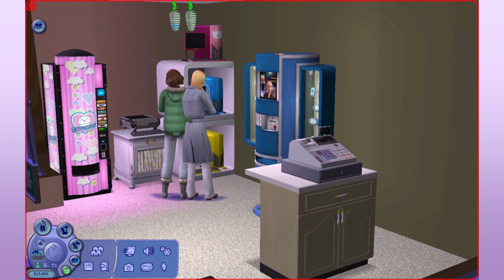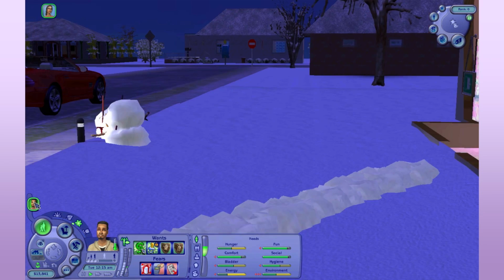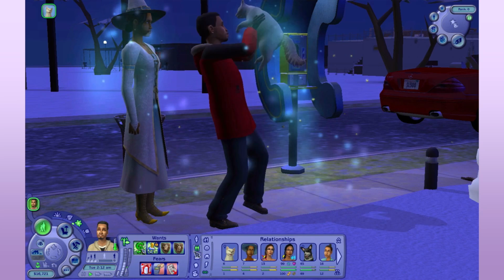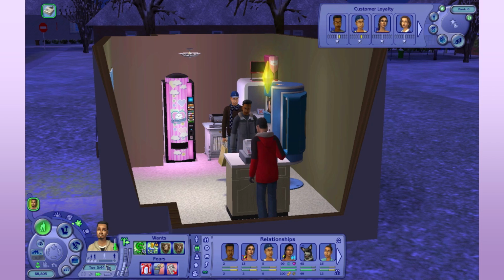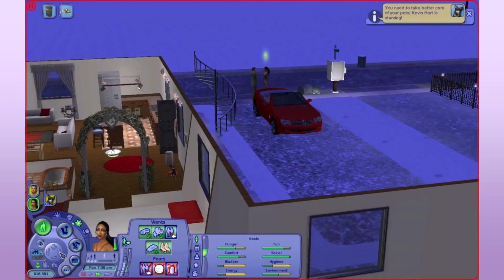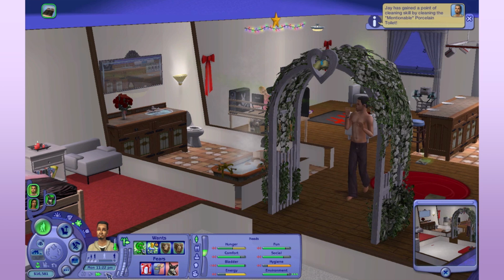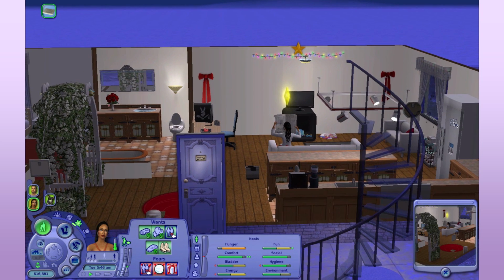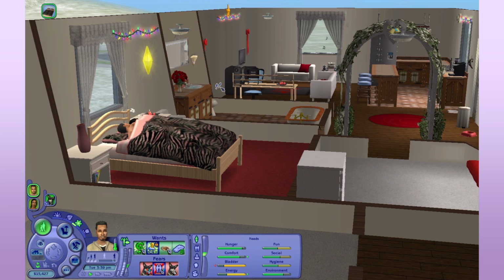Let's Play: The Sims 2 #13 (The Good Witch! Maya's Pregnant?)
♥♥♥♥♥♥♥♥♥♥♥♥♥♥♥♥♥♥♥♥♥♥♥♥♥♥♥♥CHECK INFO BELOW!!!
In this episode Jay continues to try and make some sales from his new business. He also meets the Good Witch! Also, it looks like somebody is now pregnant! Yay!

I do freelance. Do you need a project done?